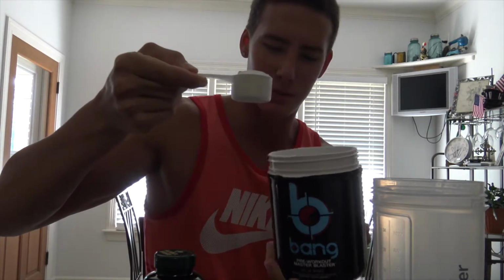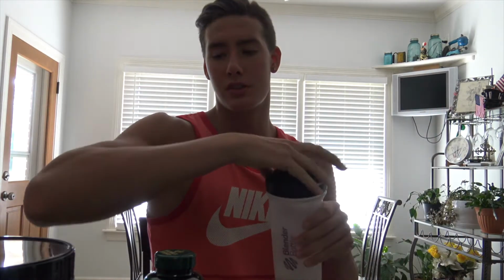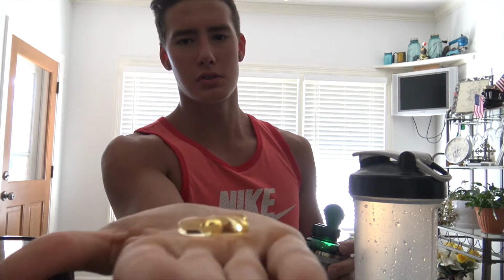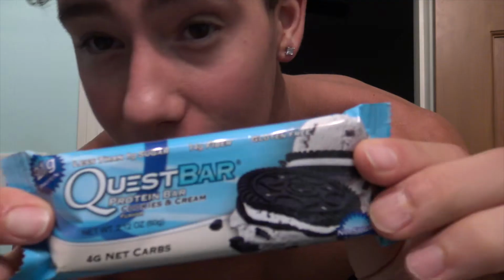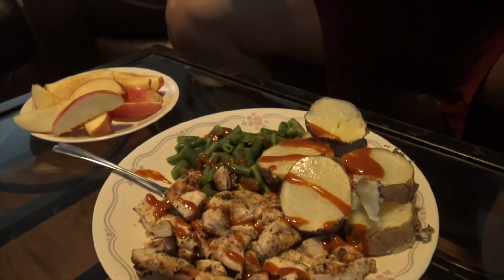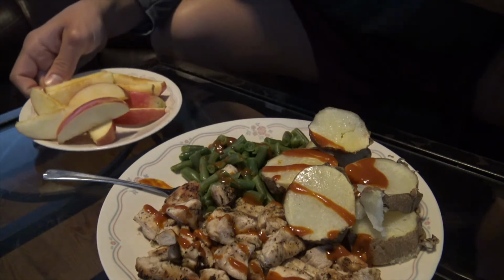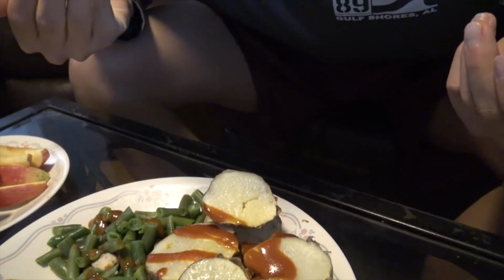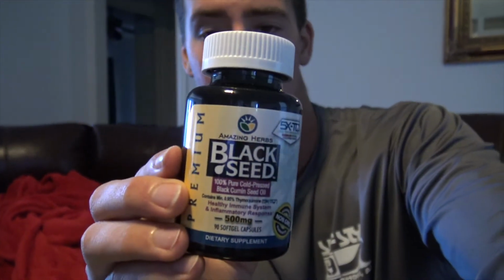21-Day Challenge: Brothers In Arms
Days 2 and 3 of the 21 day challenge. I smash some arms with my brother and show some clips from my leg workout.